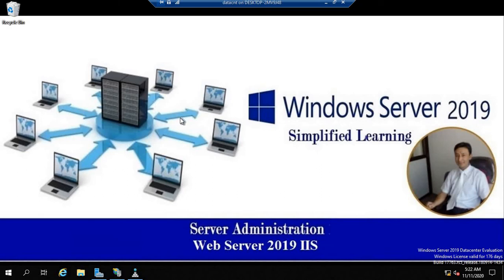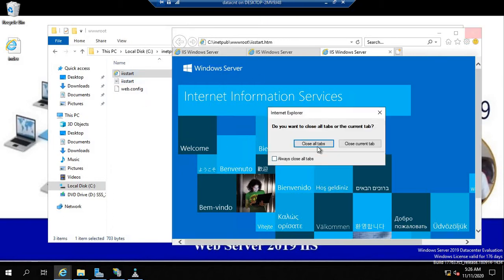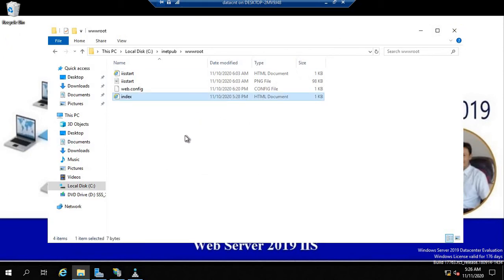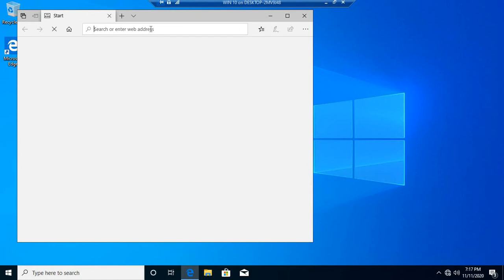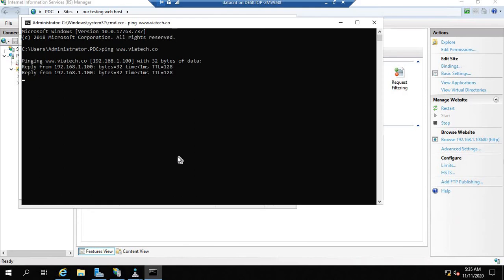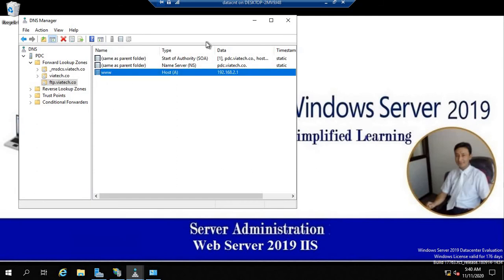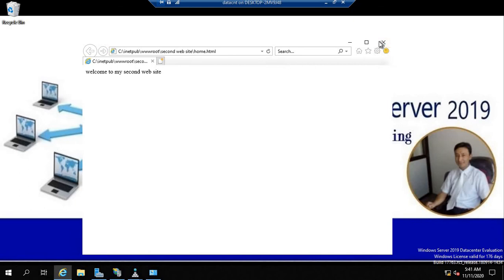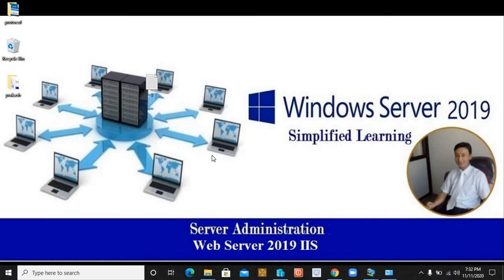20-WEB SERVER 2019 IIS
IIS Multiple Sites Using Host Header Names